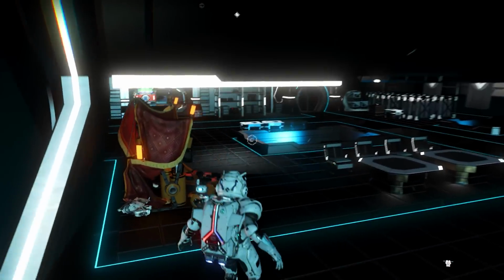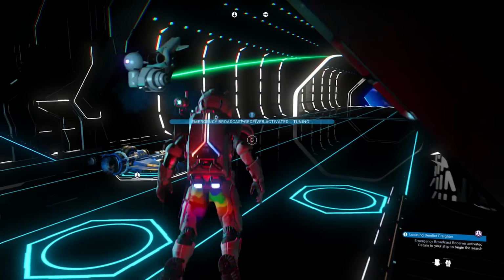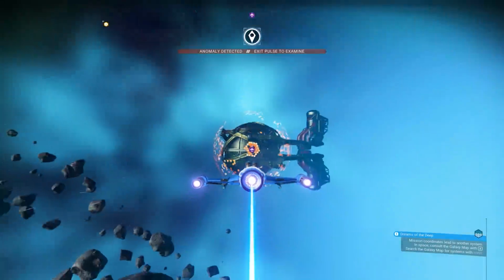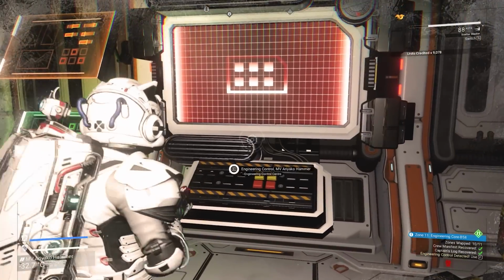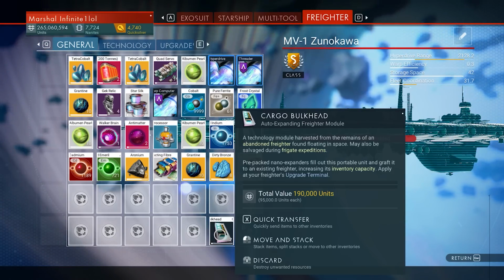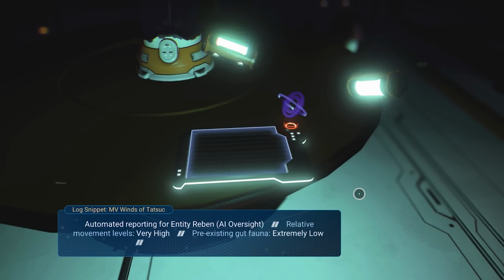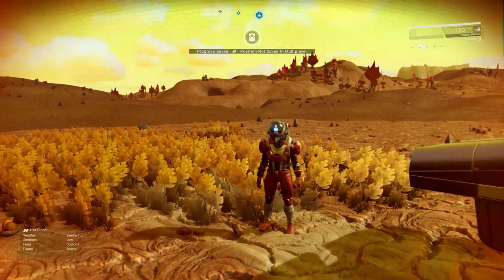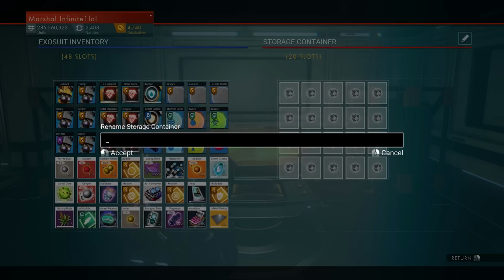No Man's Sky Biggest NEW FEATURES Are More Important Than You Realize (No Man's Sky Desolation)